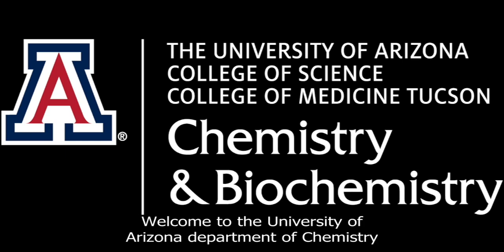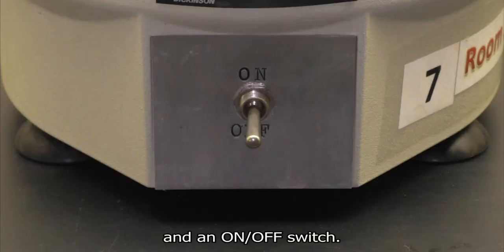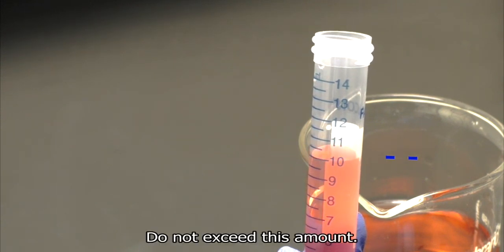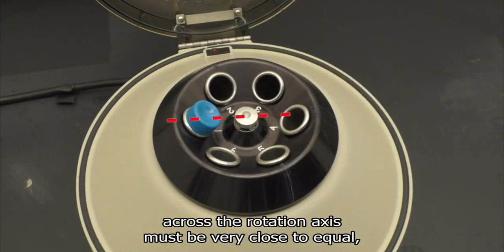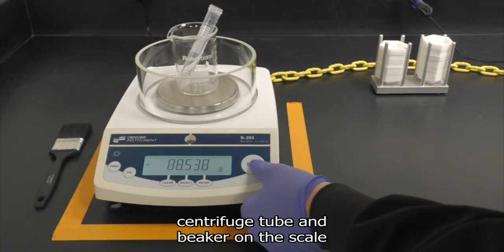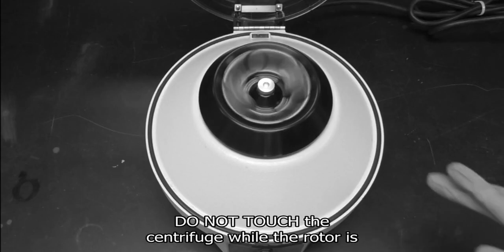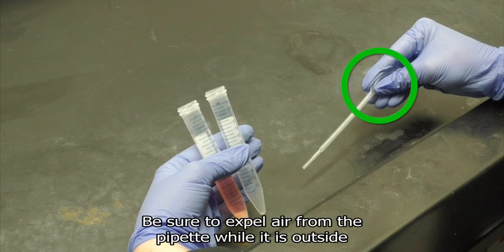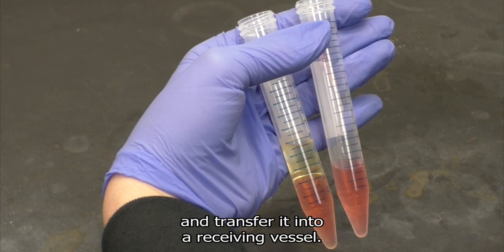Centrifugation Technical Guide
Technical guide that demonstrates how to use a centrifuge in the General Chemistry classes at the University of Arizona.